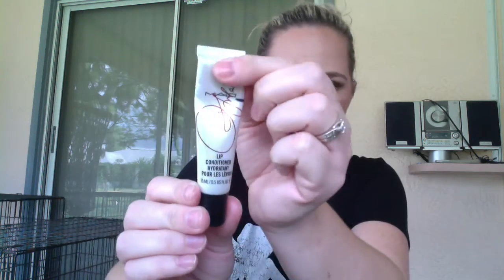2016 Makeup Use Up Update #3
It's about that time! 3rd quarter update for my 2016 Makeup Use Up! Everyone else was posting their videos and it signaled me to film mine even though I dreaded it because it's such a big project! Glad it's done though! Its so great to see how much progress I've made and how much I've used up already this year!!